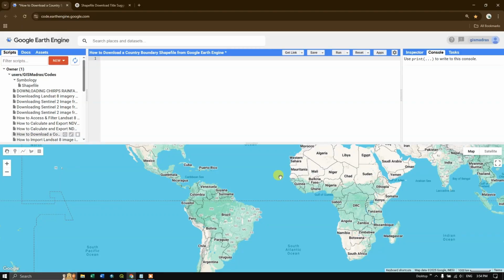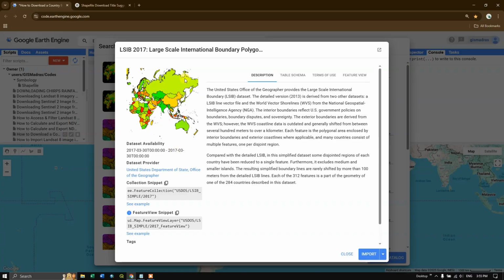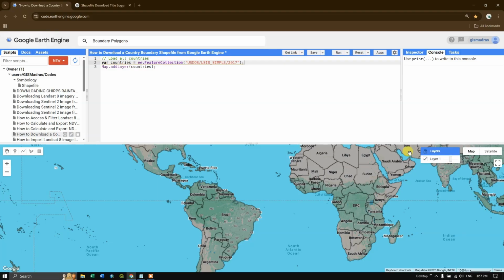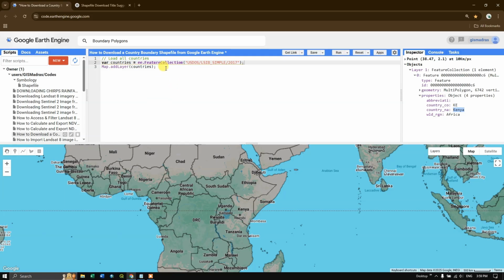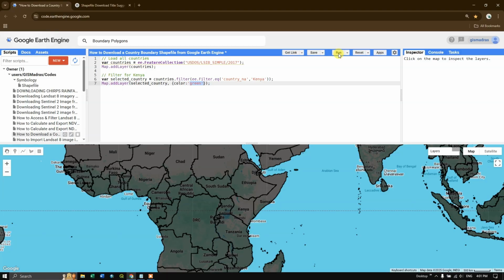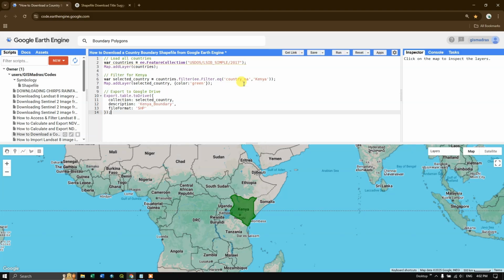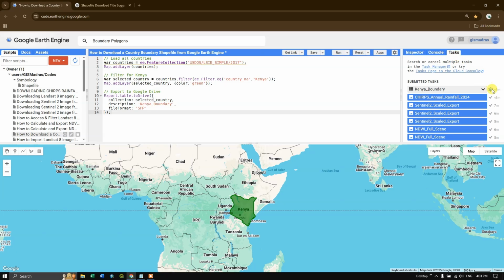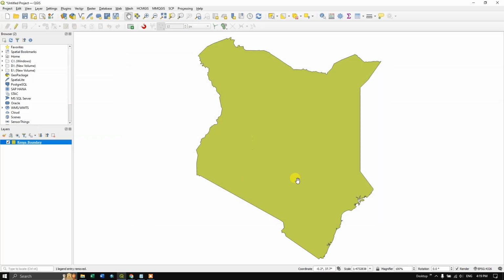How to Download a Country Boundary Shapefile from Google Earth Engine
In this step-by-step tutorial, you’ll learn how to download a country boundary shapefile using Google Earth Engine (GEE). Whether you're working on a GIS project, remote sensing analysis, or spatial data visualization, this guide will show you how to extract accurate administrative boundaries directly from GEE using simple code.

✅ What you'll learn:
1. How to access country boundaries using GEE (Google Earth Engine)
2. Filtering specific countries
3. Exporting shapefiles to Google Drive
4. Downloading shapefiles for offline use in QGIS
00:00 Introduction
00:08 Accessing & Loading countries boundary
02:46 Filter by Country
04:26 Setting-up Export
05:00 Run Script & Export country boundary
05:55 Download & View in QGIS